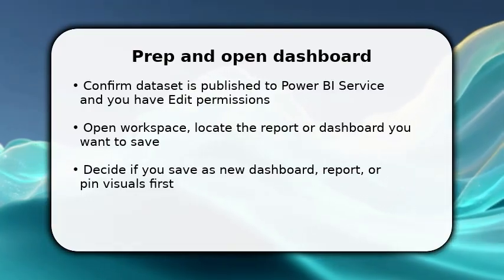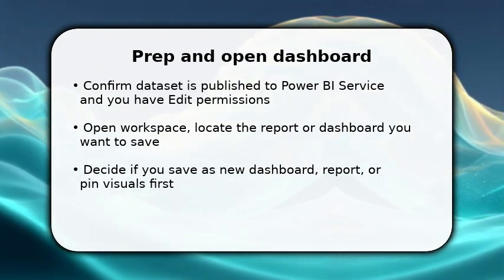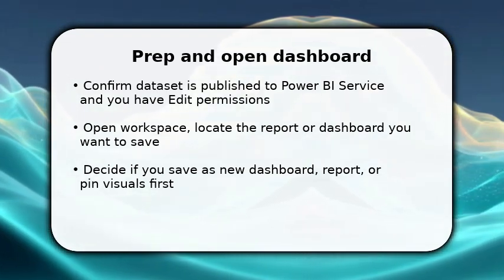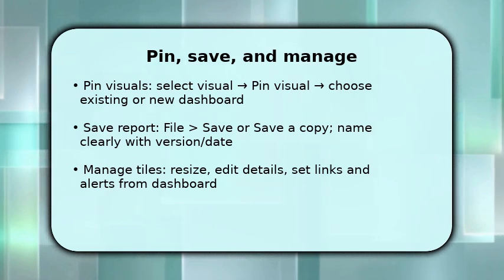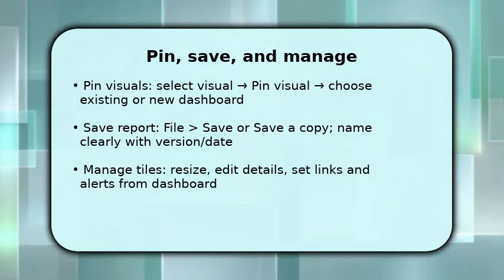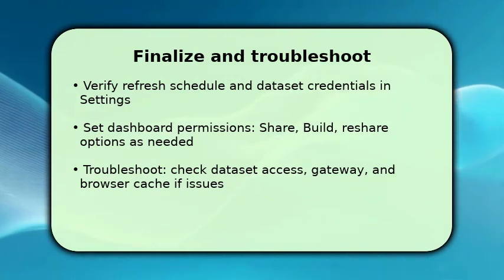How to Save Dashboard in Power Bi (full Guide)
Dive into the comprehensive guide on saving your Power BI dashboard. Learn step-bythy techniques to preserve and share insights effectively within this tutorial.

Power BI, save Dashboard, guide, preserve Insights, share data visualization, step by step instructions, data analysis toolkit